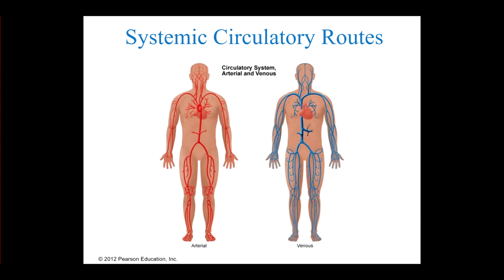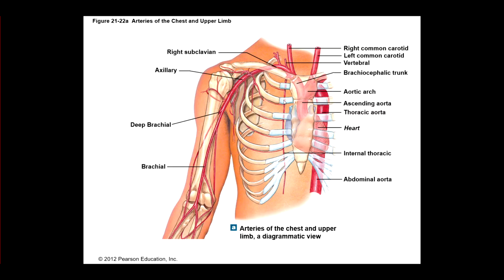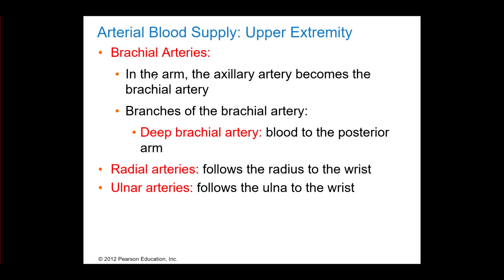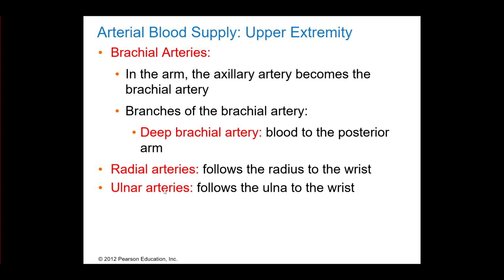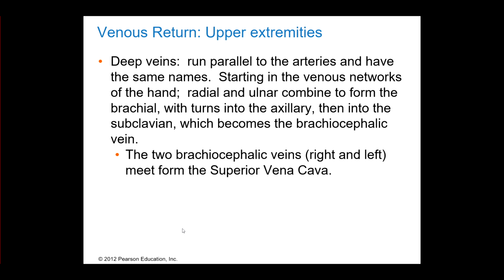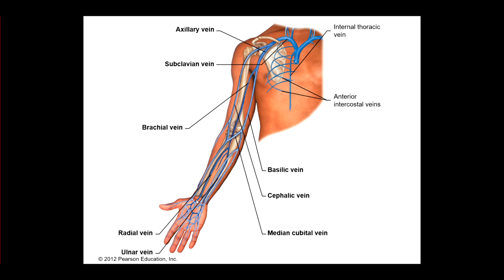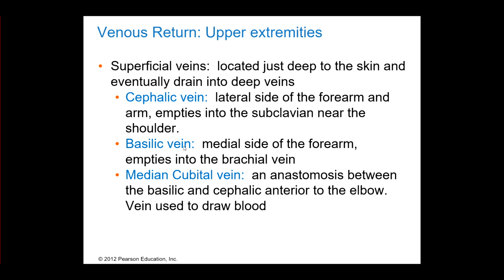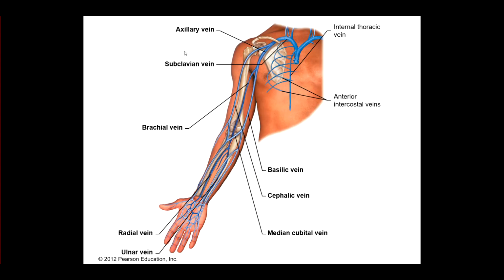Systemic Circulation Upper Extremity Lesson